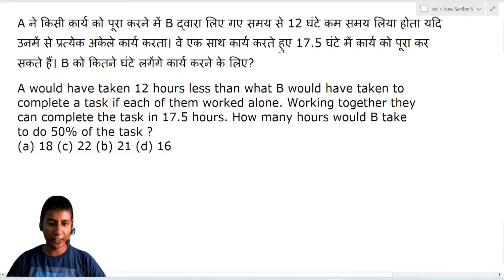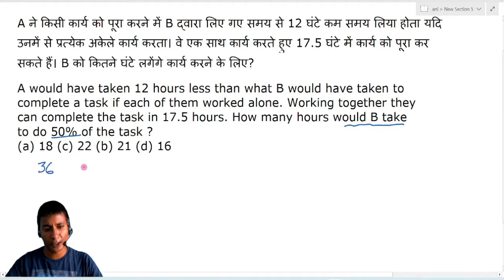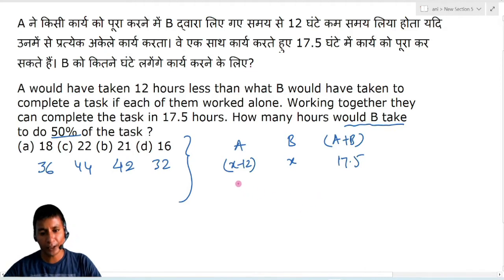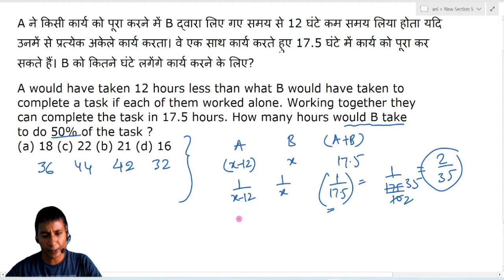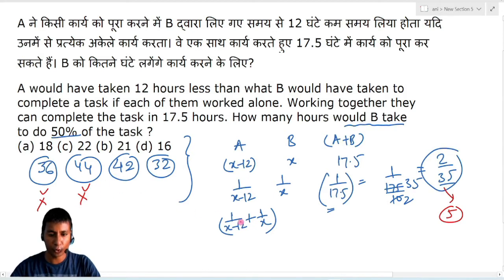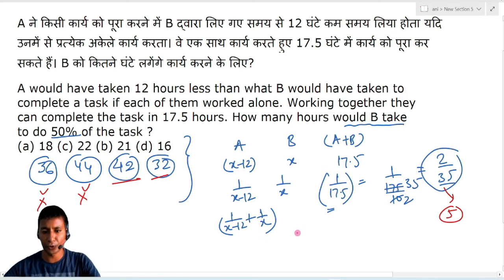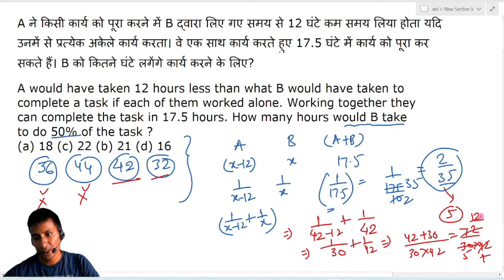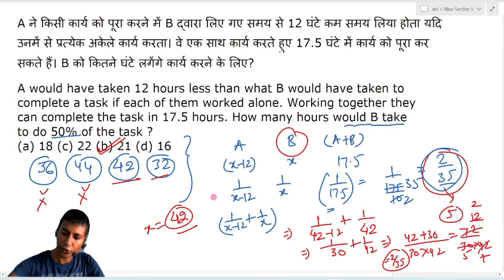A would have taken 12 hours less than what B would have taken to complete a task if each of them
A would have taken 12 hours less than what B would have taken to complete a task if each of them worked alone. Working together they can complete the task in 17.5 hours. How many hours would B take  to do 50% of the task ?
A ने किसी कार्य को पूरा करने में B द्वारा लिए गए समय से 12 घंटे कम समय लिया होता यदि उनमें से प्रत्येक अकेले कार्य करता। वे एक साथ कार्य करते हुए 17.5 घंटे में कार्य को पूरा कर सकते हैं। B को कितने घंटे लगेंगे कार्य करने के लिए?
send your doubts at WhatsApp.